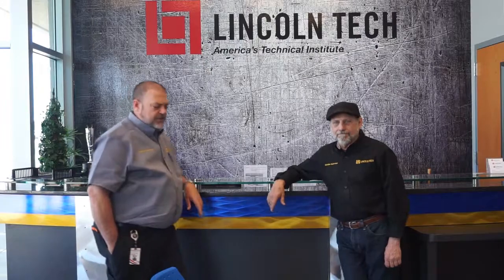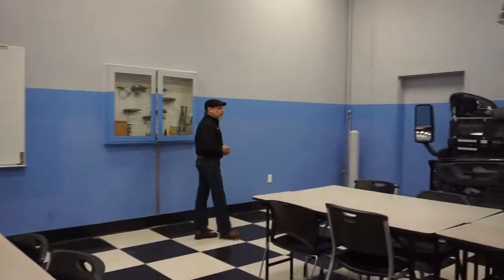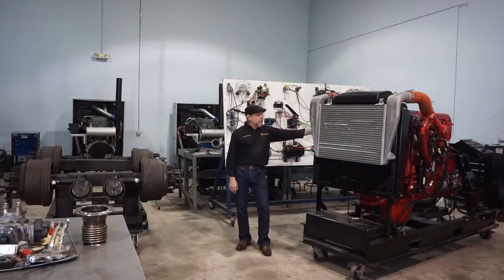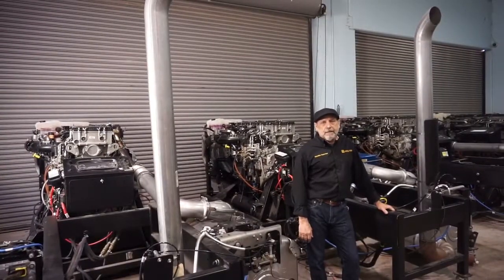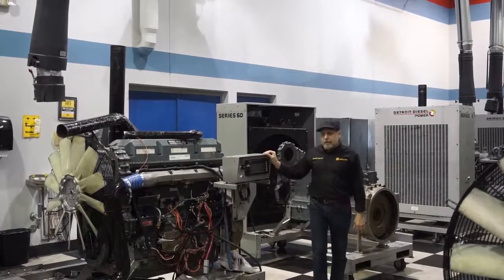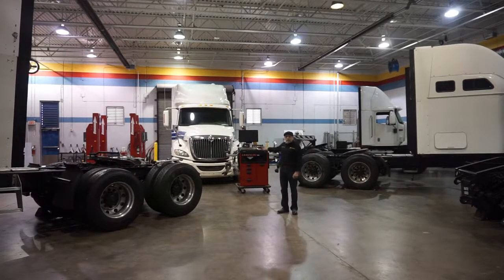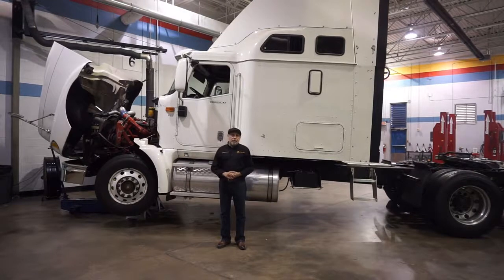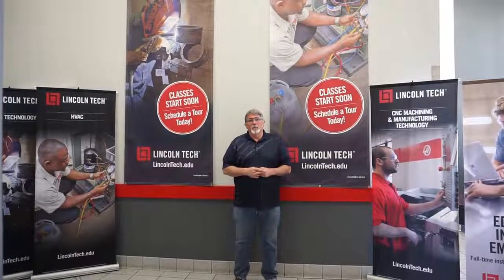Grand Prairie - Diesel Virtual Tour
Diesel and Truck Technology